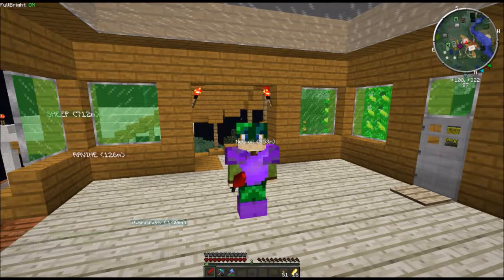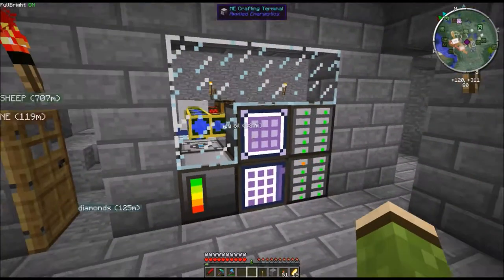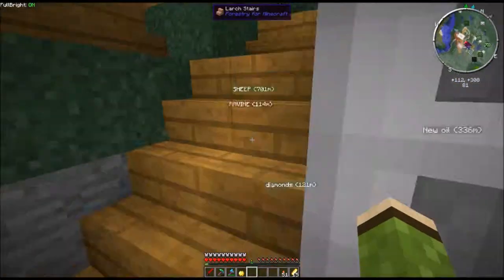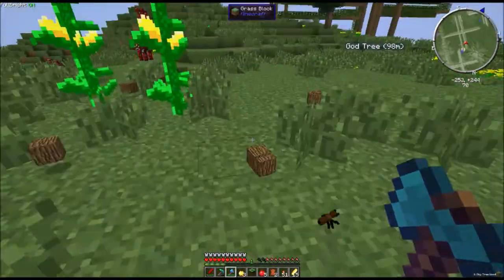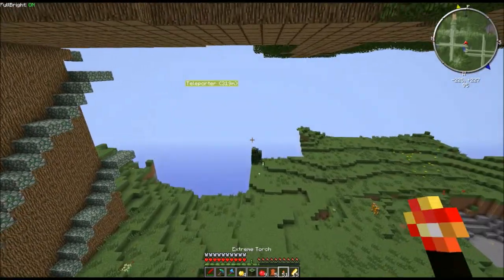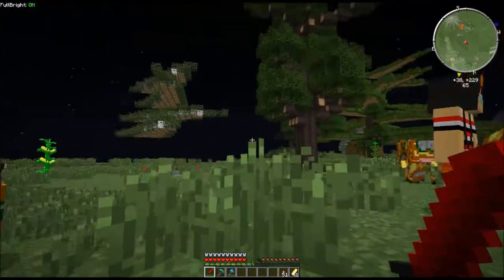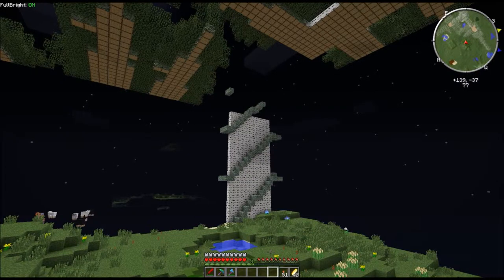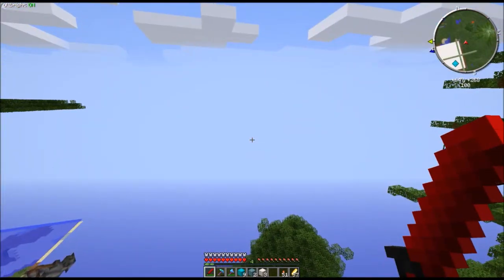Minecraft: Survive and Thrive Ep.08a - God Trees and Girlfriends?!?!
Welcome back to Episode 8 part 1 of Ultra Modded Survival!

So the miners dream caused a bit of a calamity, but whilst we wait to find more redstone, why not try and rob the most powerful mob in modded minecraft? The hunt for the goodness tree begins.

Included Mods:
Agriculture
Applied Energistics
Archimedes' Ships
Ars Magica 2
Better Sprinting
Bibliocraft
BiblioWoods (Natura, Forestry, and Biomes O' Plenty)
Billund
Biomes O' Plenty
Bspkrs Core
BuildCraft
Charge Pads
Compact Solars
ComputerCraft
Damage Indicators
Death Counter
Dragon Mounts
Ender Storage
Equivelancy
Equivelant Exchange 3
Extra Bees & Trees
Extra Utitlies
Factorization
Flans Mod
Flat Signs
FPS Plus
Forestry
Galacticraft (WIth Planets Addon)
Gravity Gun
Hats
IndustrialCraft 2
Inventory Tweaks
Iron Chests
LiteLoader
LomLib
Magic Bees
MineFactory Reloaded
Mob Dismemberment
Modular Force Field Systems
Modular Powersuits
Morph
Mystcraft
Natura
Nether Ores
Not Enough Codecs
Not Enough Items
ObsidiPlates
Optifine
OptiLeaves
OreSpawn
Portal Gun
Project Red
Railcraft
Redstone Arsenal
Shatter
Streak
Switches
Sync
Telepads
Thaumcraft 4
Thaumic Tinkerer
Thermal Expansion
Tinkers Construct
Translocators
TreeCapitator
Tropicraft
Twilight Forest
Voxel Mods
Waila
Weather
Zan's Minimap (Voxel Edition)